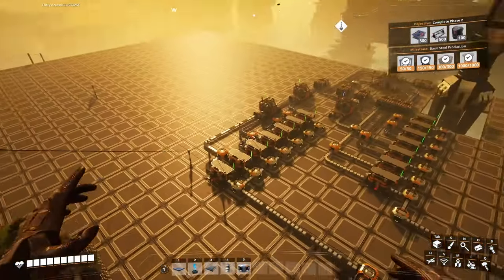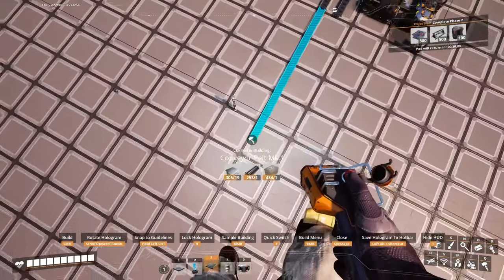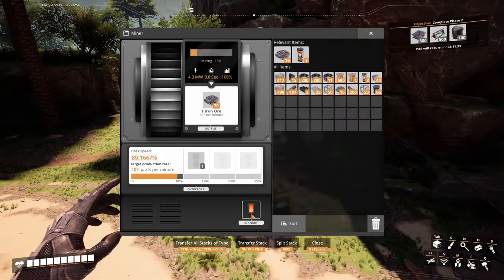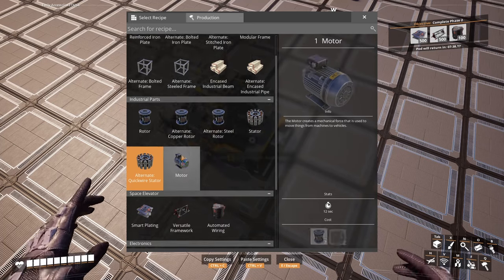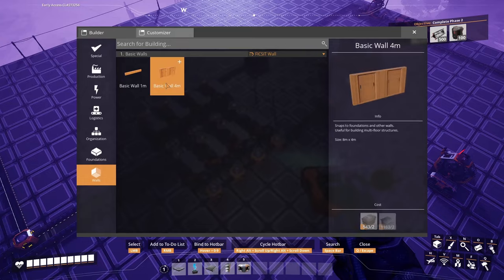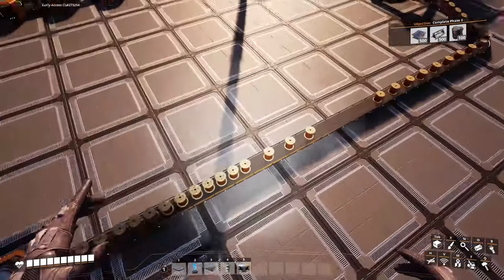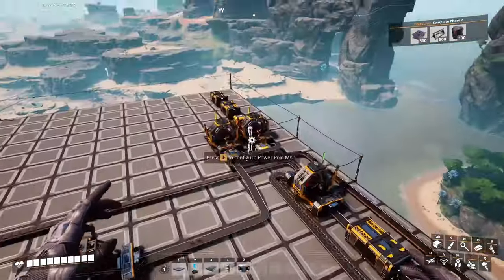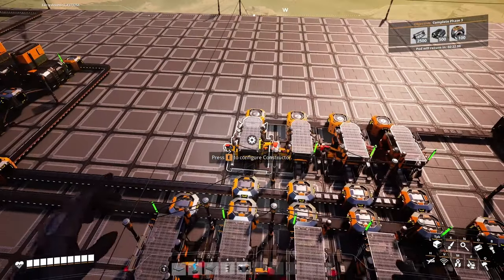Satisfactory Green Playthrough - Day 04 - Phase 2 Completed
Hi guys.
Join me in this amazing factory game (the best) as I'm doing a GREEN playthrough.

BIG